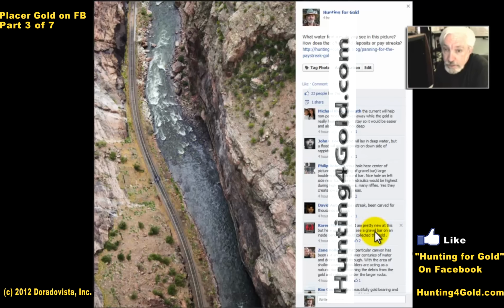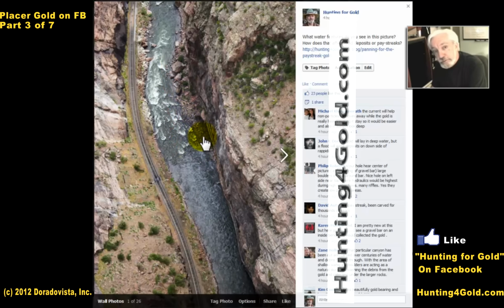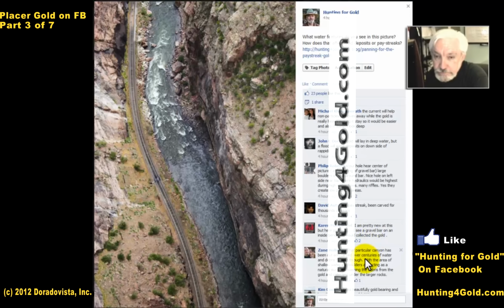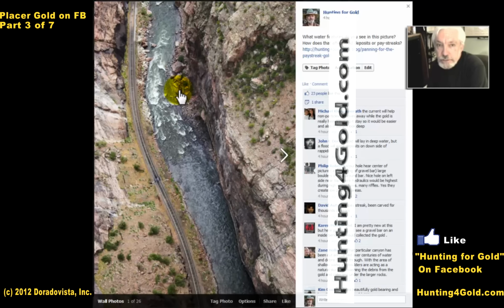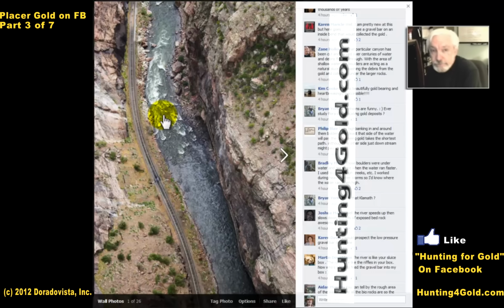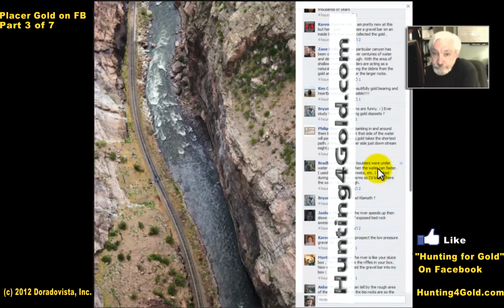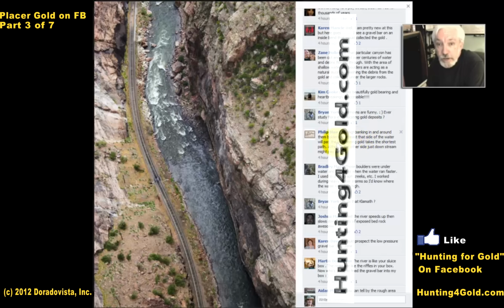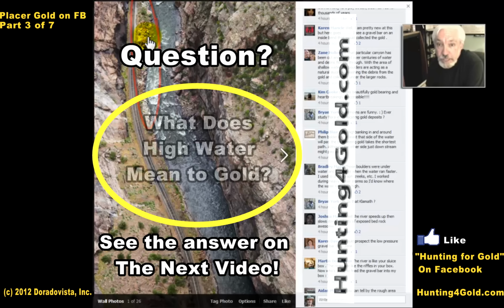Placer Gold Stream Deposits on FB 3-of-7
Placer Gold Stream Deposits are interesting to review...

This video started as a response to a post requesting FB page with a question about where people think the gold will deposit.

It was an interesting set of responses, always worth looking closely...